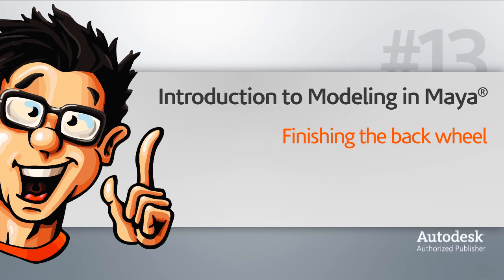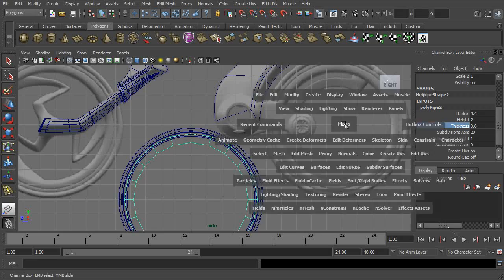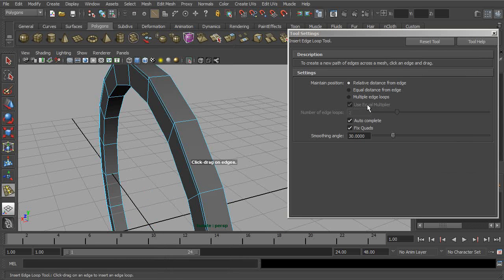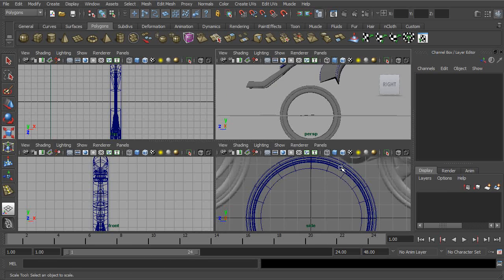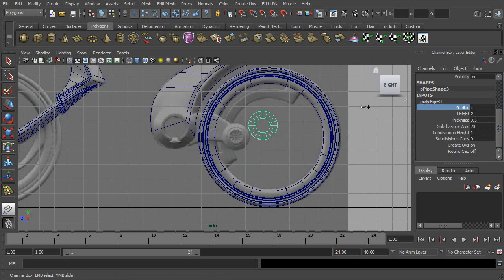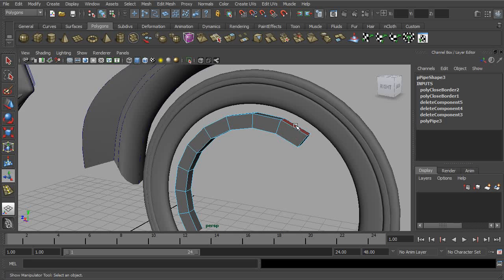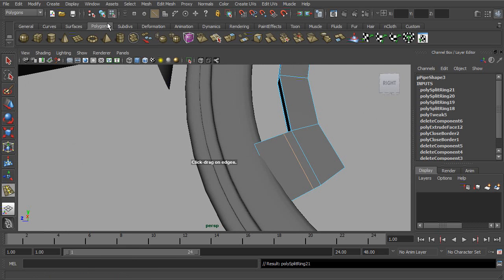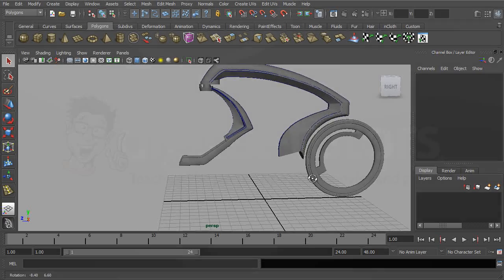Autodesk Maya 2012 Tutorial | How To Drawing Bicycle Introduce (Part 12)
- Autodesk Maya 2012 Tutorial
- Bicycle Drawing Skill